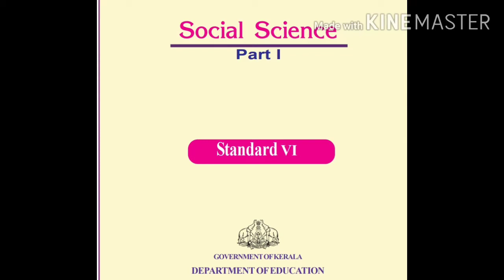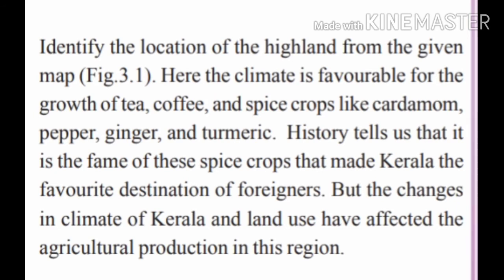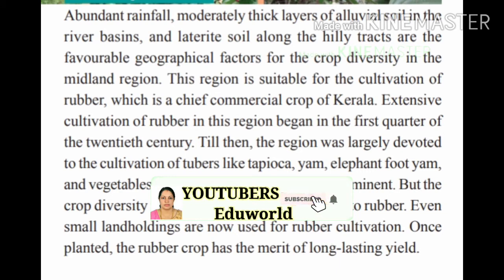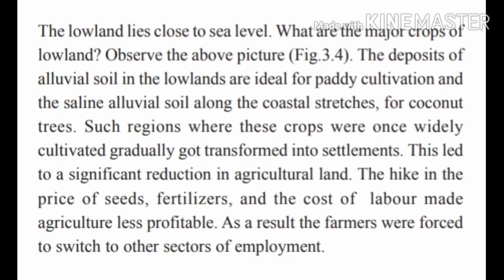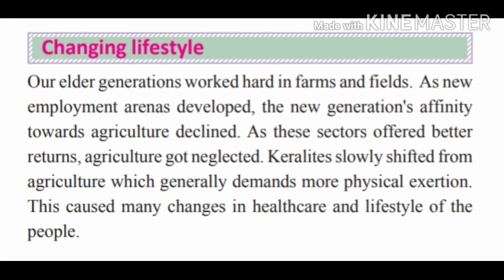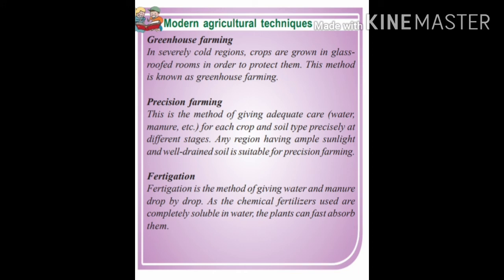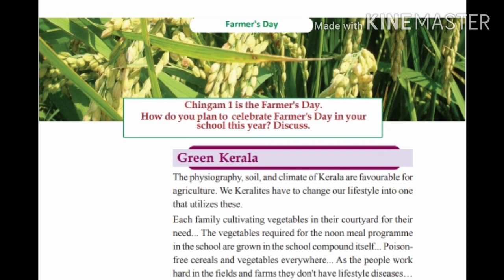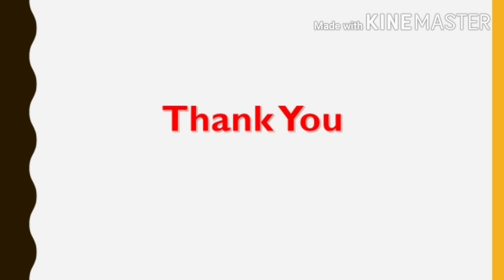Kerala syllabus class 6 chapter 3 Physiographic features of Kerala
Kerala physical features/new life style